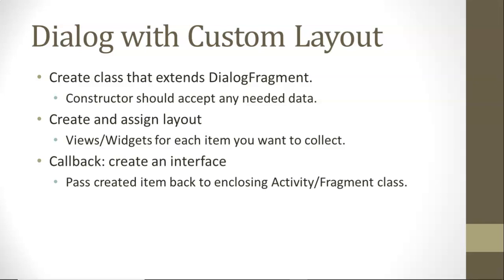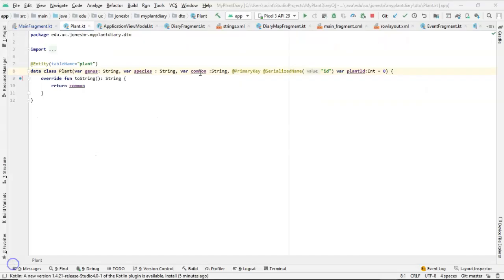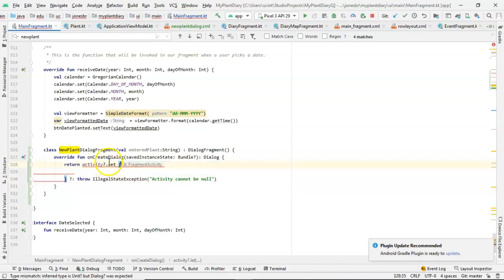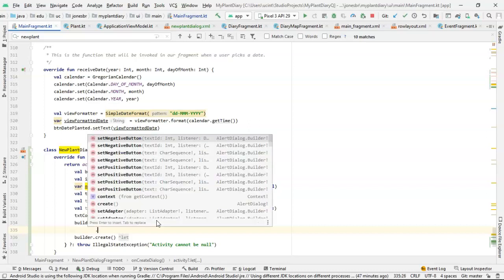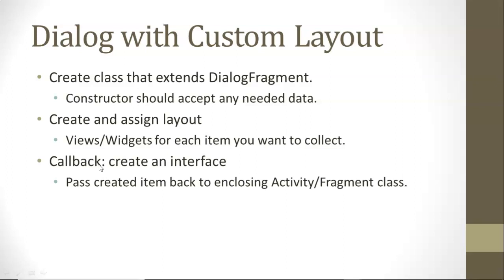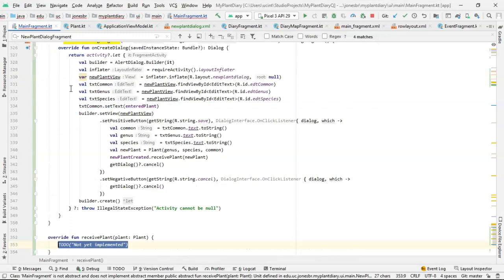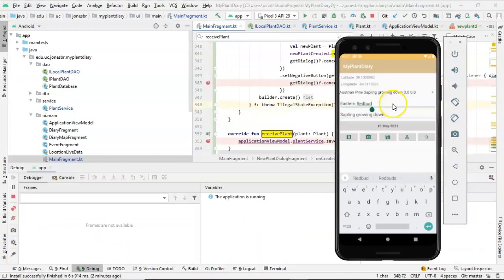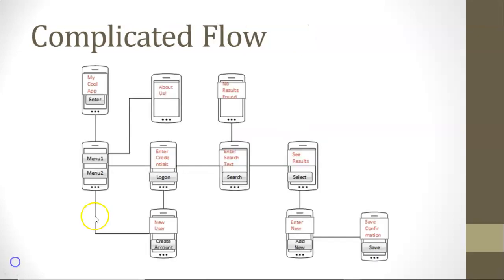Create a Dialog with a Custom Layout in Android with Kotlin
In this video, I show how to create a DialogFragment with a custom layout.
First, I have an existing Fragment layout and Fragment class.  Inside the Fragment class, I create a new class that extends from DialogFragment.
Then, I create a layout in the res/xml folder of Android Studio.   I add components for each of the pieces of information that I want to gather from the user.
Next, I associate the layout with the DialogBuilder.  I fetch the components from the fragment by using getViewById().  I pre populate one of the TextViews with user-created data.
I show the fragment, and provide a Save and Cancel option.  The cancel option dismisses the dialog.  The Save option creates a new object, and passes it back to the Fragment class, by using an interface and a call back.
This entire process starts when I detect that a user has entered text in an AutoCompleteTextView, for which there is not an entry existing in the Adapter for the AutoCompleteTextView.